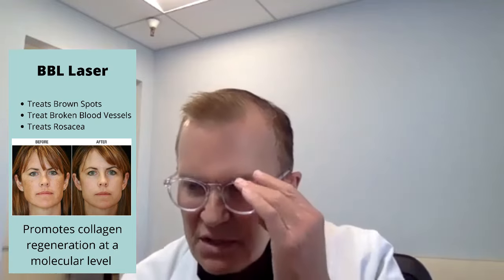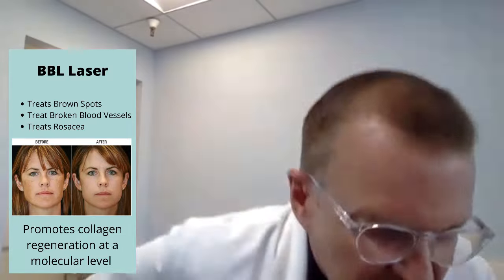December Lunch and Learn: Sciton Lasers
Learn about all of the Sciton lasers hthat are available at RefinedMD as well as how RefinedMD works with Sciton to innovate and prefect their lasers. Hear from Dryls Mossburg with Sciton about the company's goals and how they bring the most innovative technology to their patients and doctors. This is a must watch for anyone interested in laser treatments.